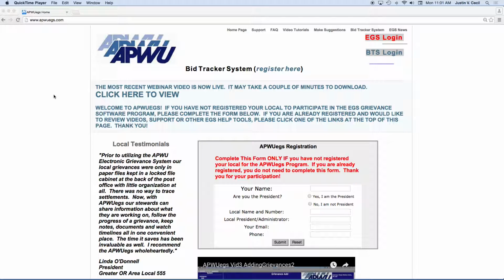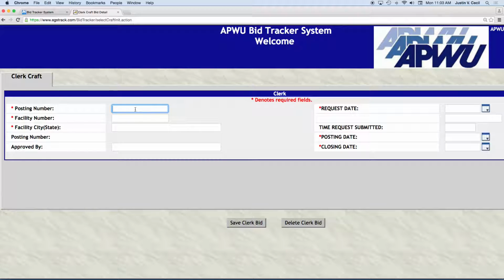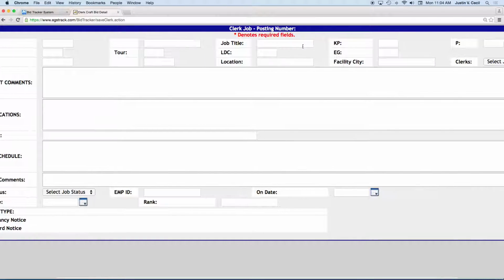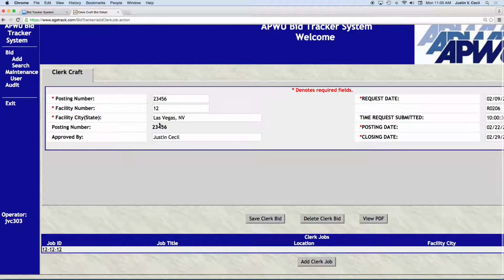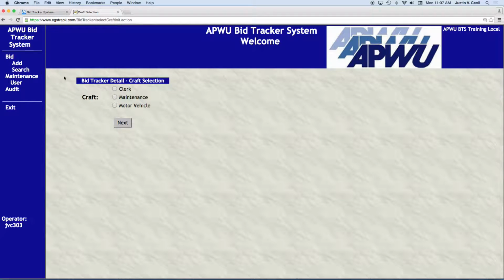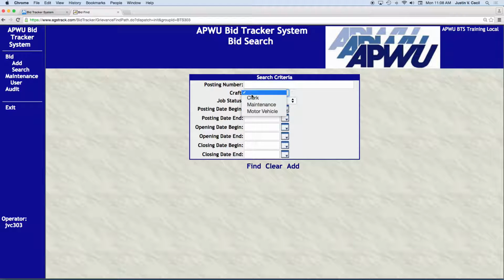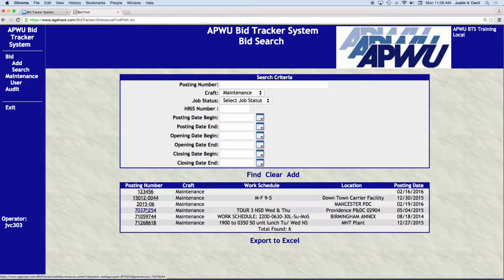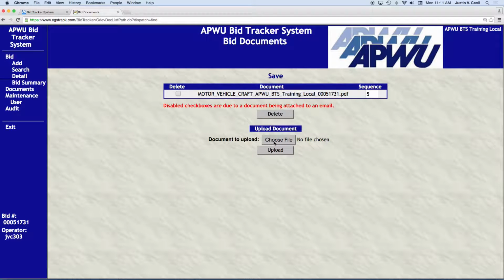BTS Intro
APWU Bid Tracking System.